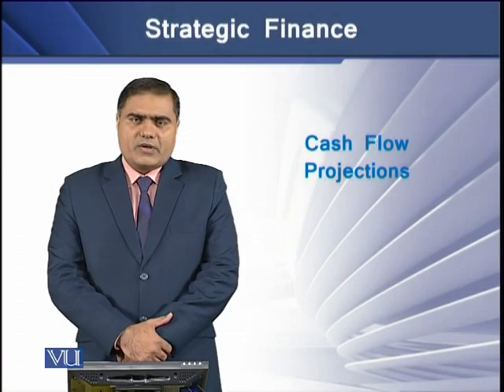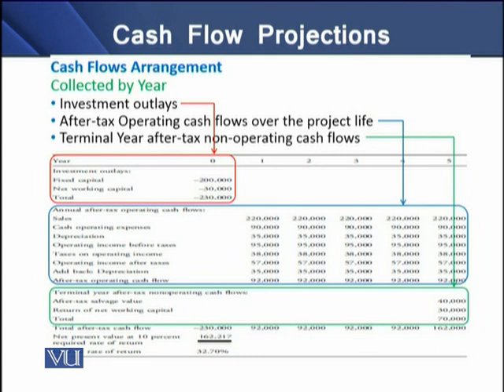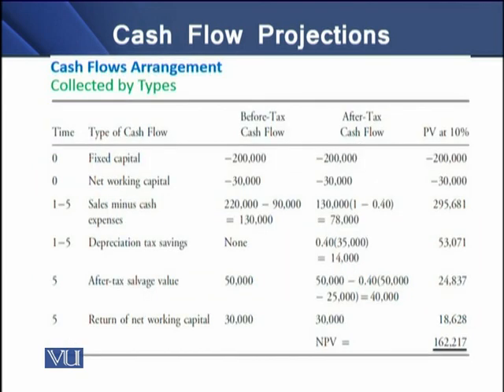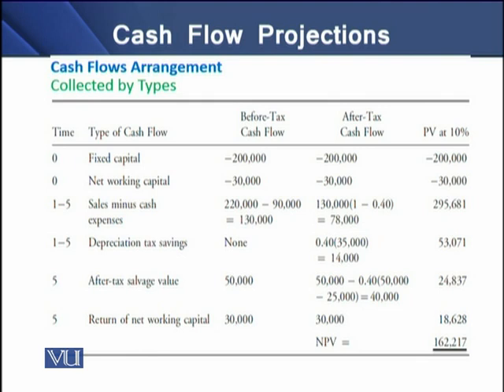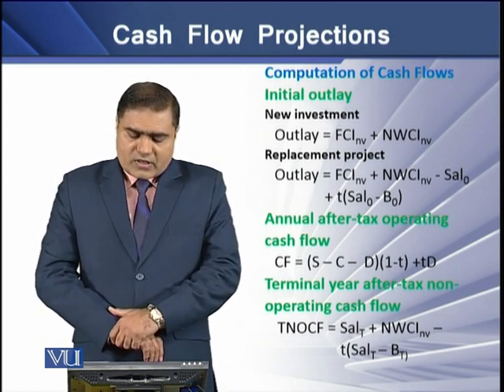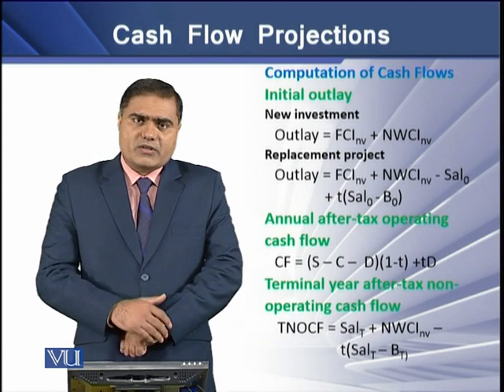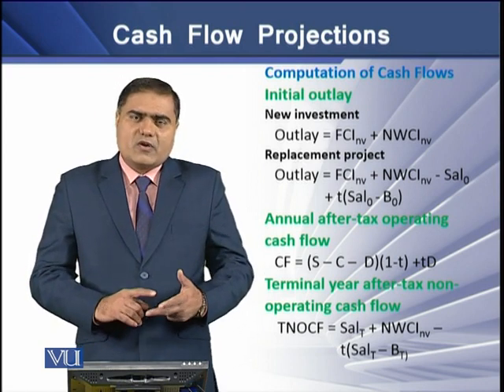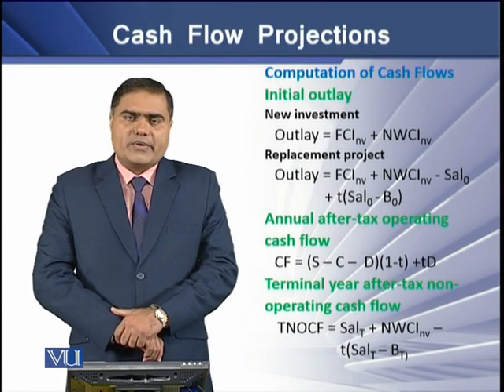Cash Flow Projections | Strategic Finance | FIN703_Topic050